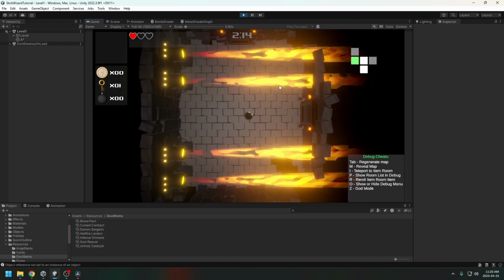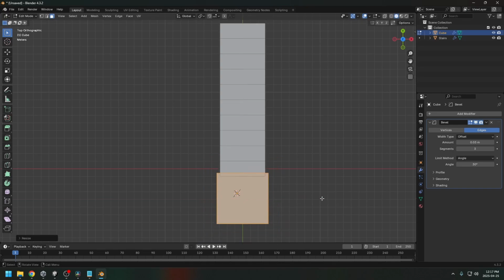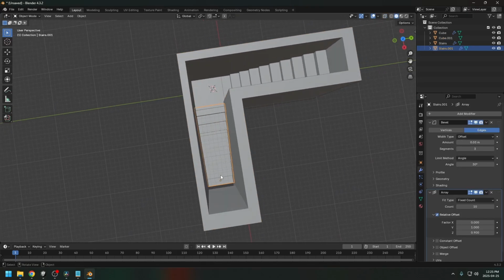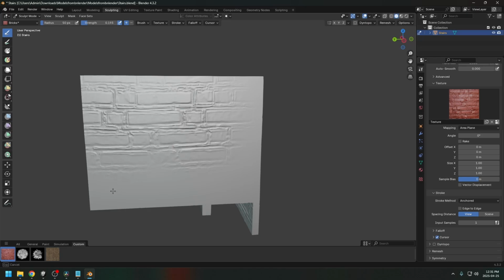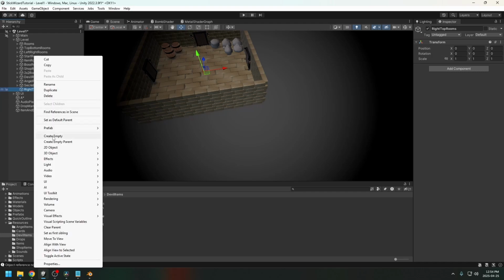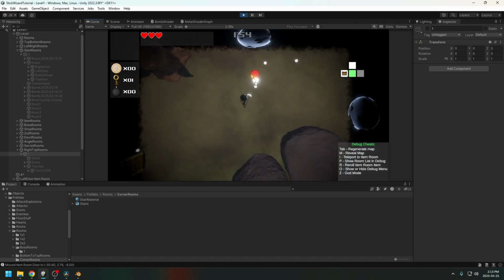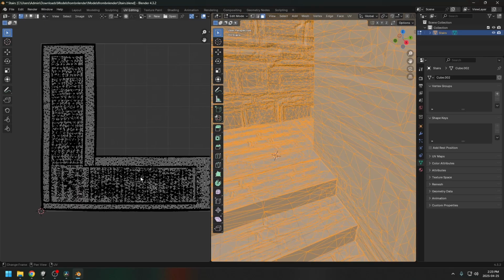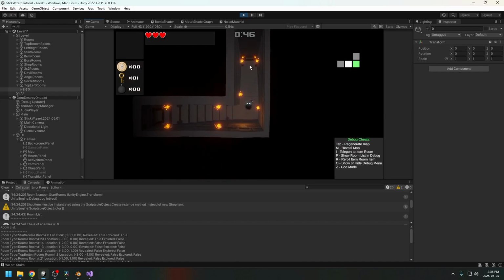Map Generation Algorithm - CORNER ROOMS (Roguelike game tutorial series)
Hi, in this video I'll show you how to add corner rooms to the Map!
(and make stairs lol)